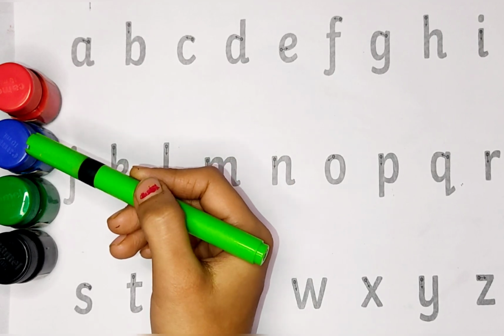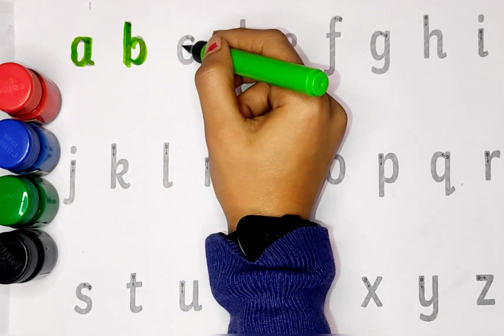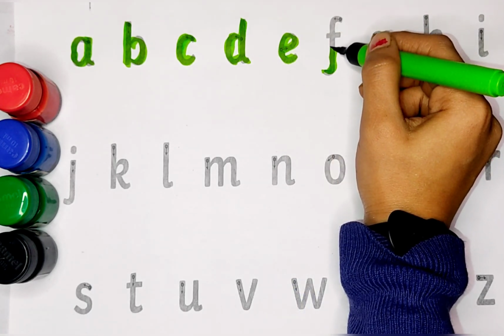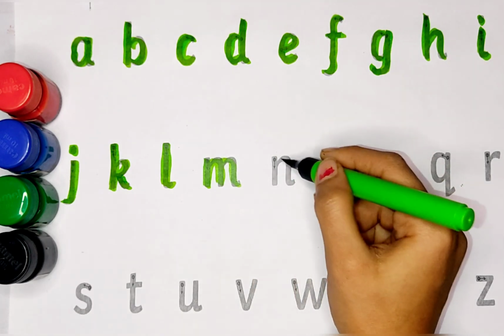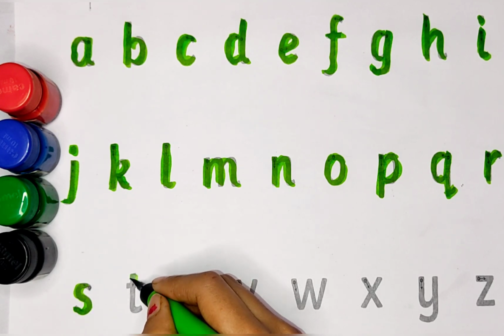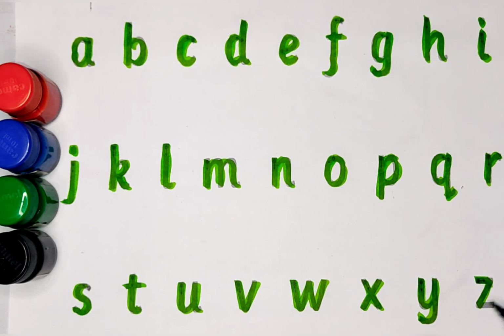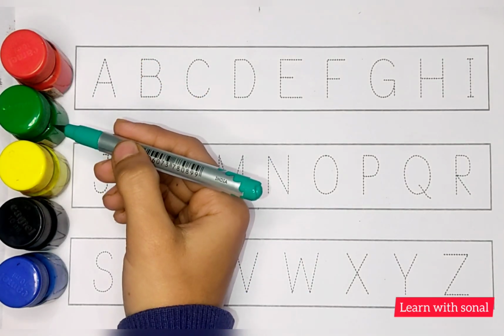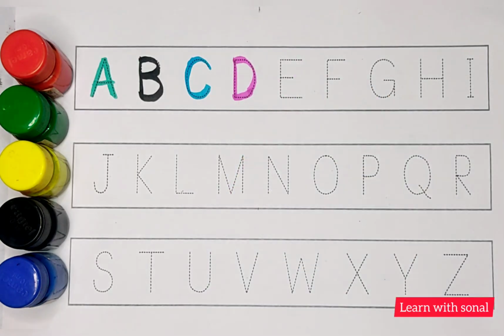abcd - abc song - abc phonics song - english alphabets - varnmala - abc learning - a to z learning 3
Your query

abcdefg
English alphabet
abcd cartoon
a for apple bi for boy
alphabet songs
a for apple a for ant
nursery
abcd rhymes
abcd alphabet
a for apple b for ball
abcd
abcd varnamala
abcd varnamala
english varnamala
english alphabet
A for apple
kids alphabet
alphabet for kids
abc song
a for apple b for ball c for
alphabet song
apple apple
abcd abcd
Phonics Song with
TWO Words
with Sounds
for Children
alphabet toy wala
alphabet toy shape
train bus car
tractor bike
h for hen
g h I j k l
toy wala cartoon
gadi wala cartoon
outdoor fun with
Flower Balloons and learn